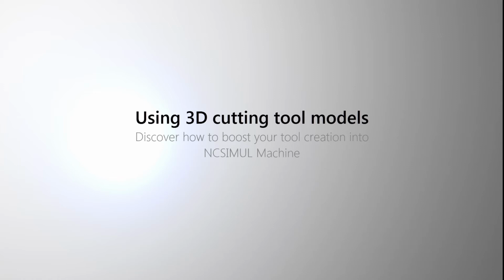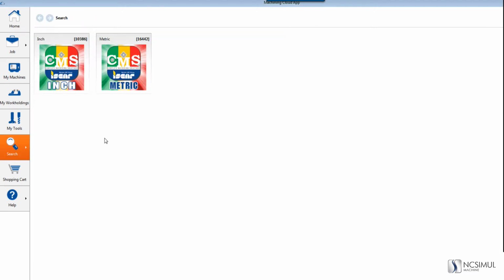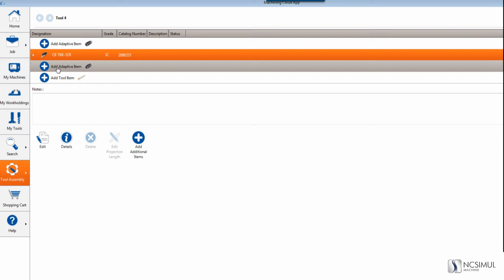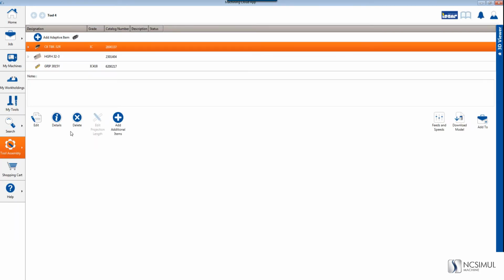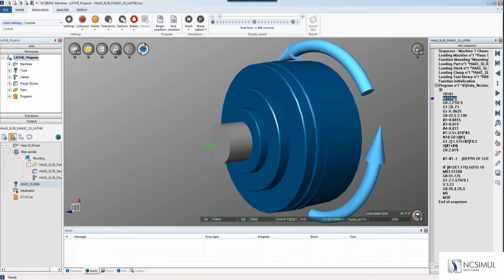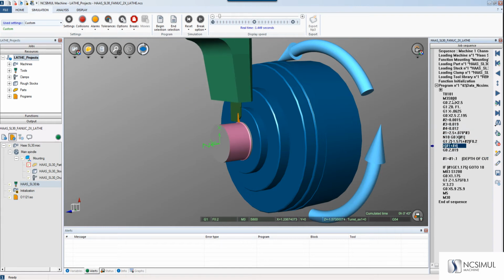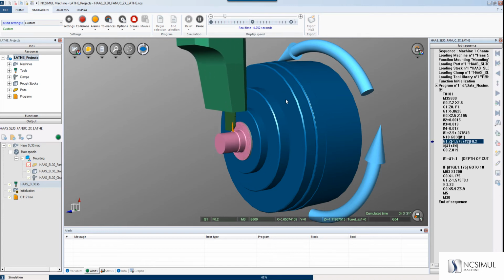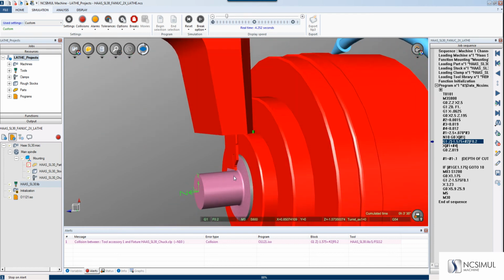Using 3D cutting tool models for your simulation | Features | NCSIMUL MACHINE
This video demonstrates an example using a 3D models from machining cloud, to create and assemble tool elements into the simulation. For more information about NCSIMUL Machine go